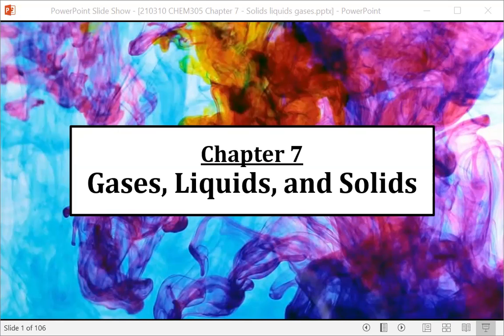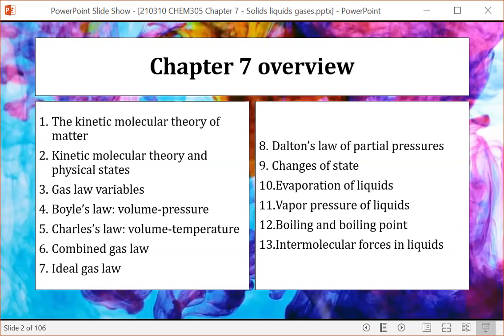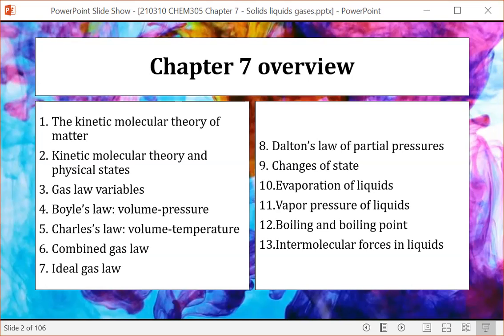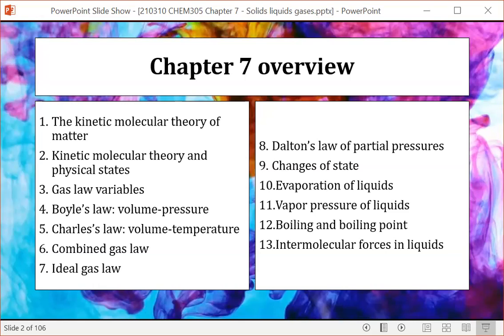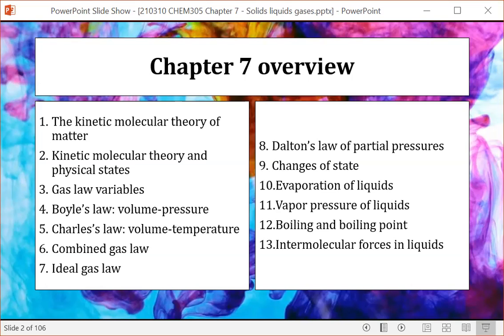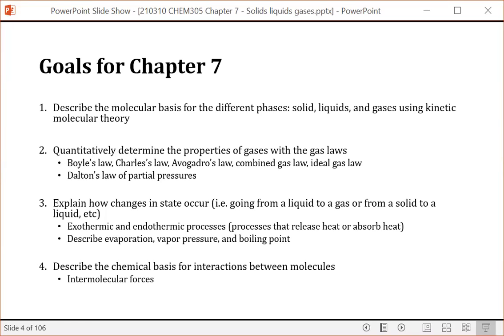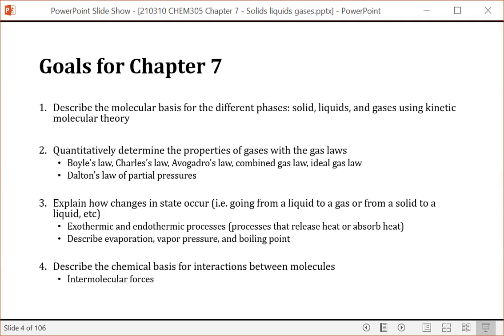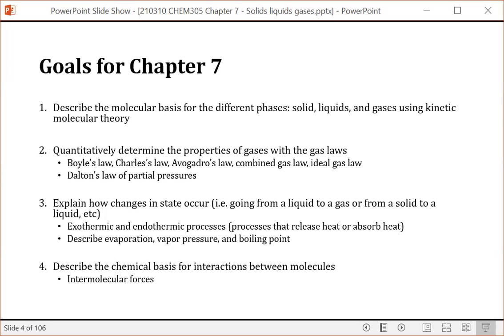CHEM305 Chapter 7 - Introduction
Intro to Chapter 7 - Solids, Liquids, and Gases